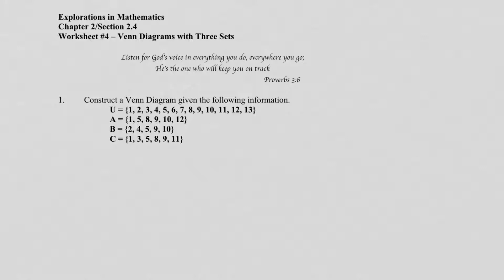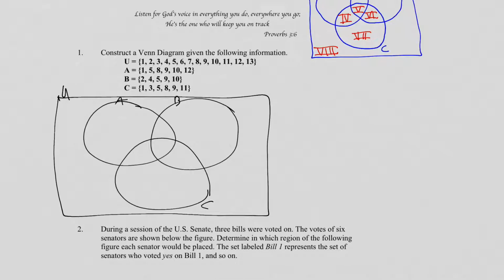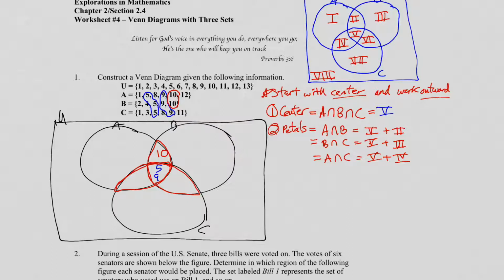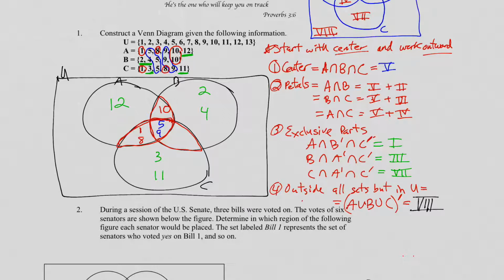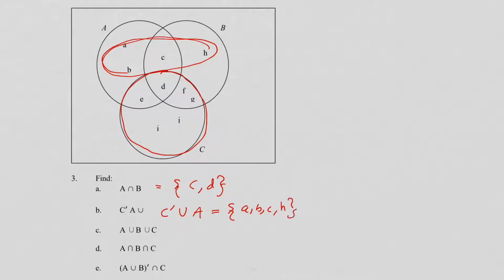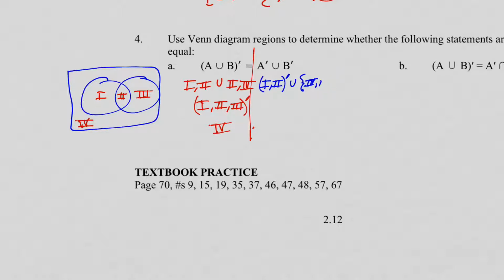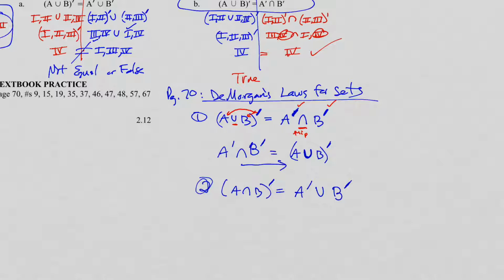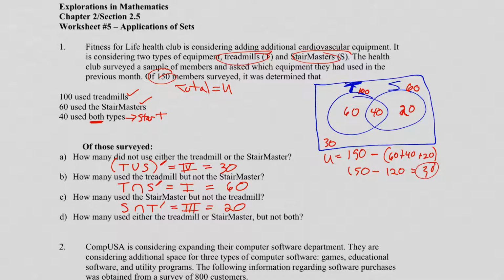Explorations 2-4 2-5 Part 1